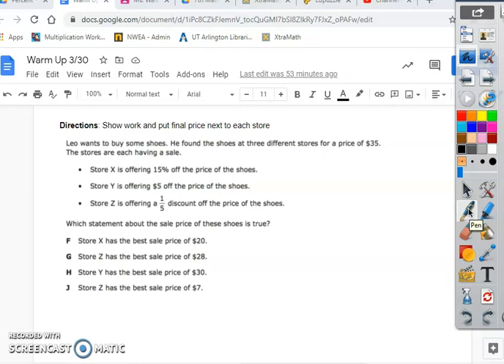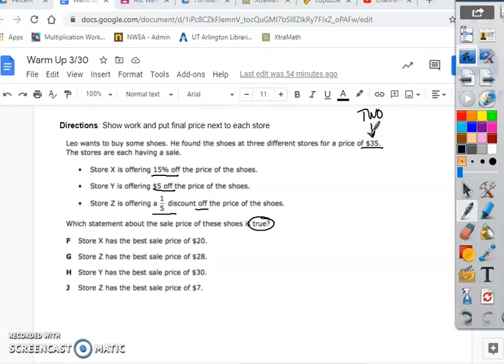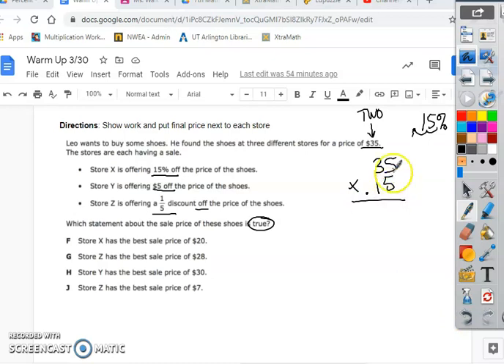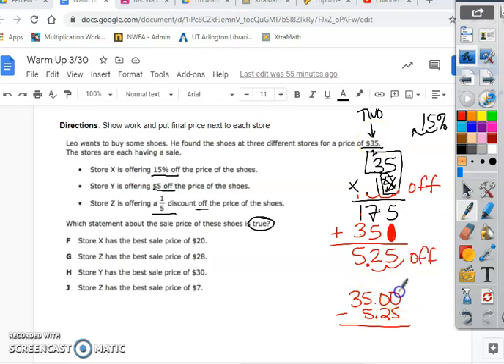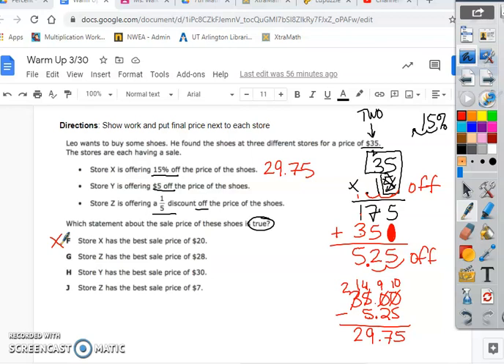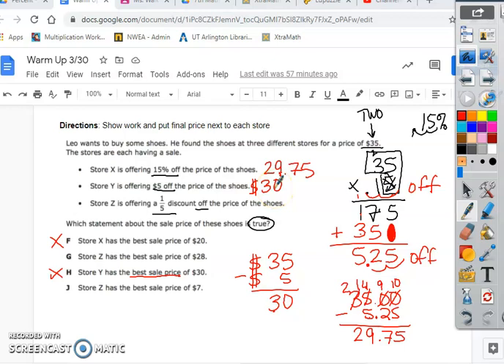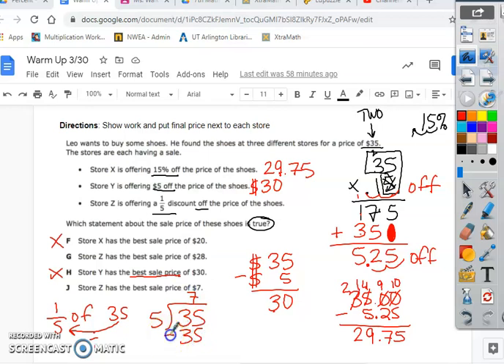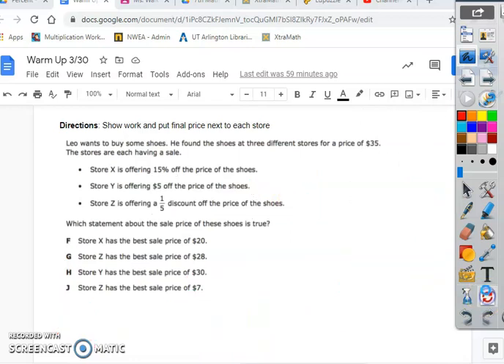Math Warm Up 3/30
STAAR Problem Warm Up- monetary incentives